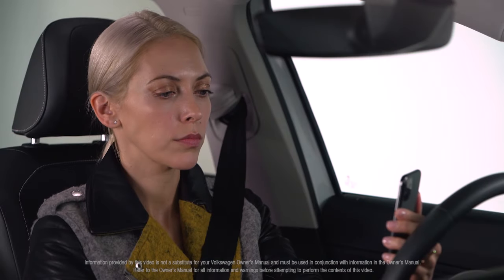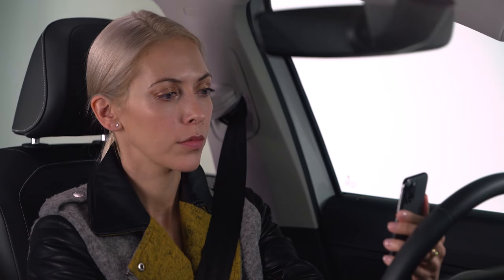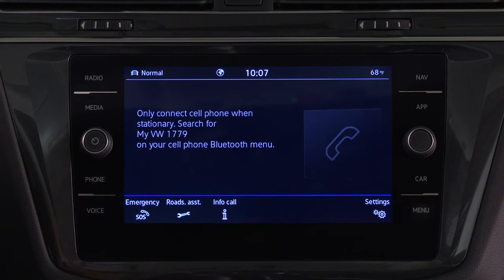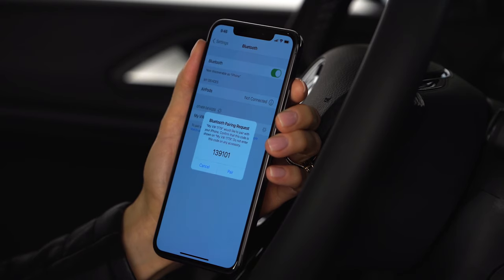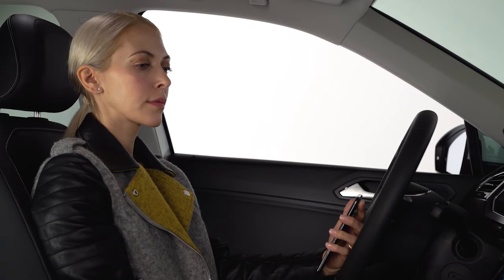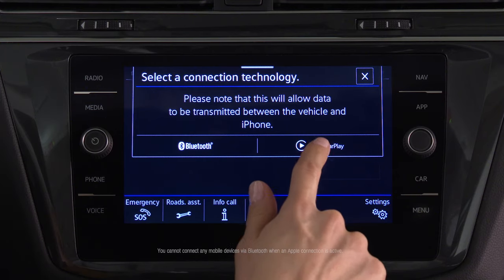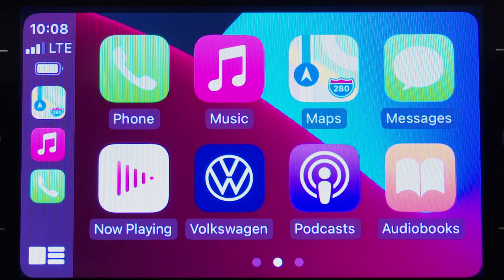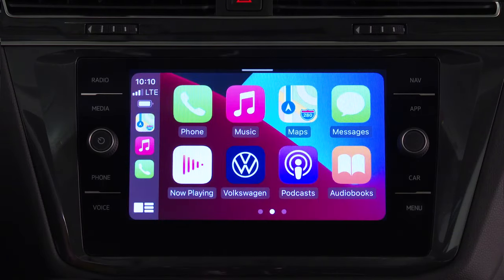Apple CarPlay Wireless Connection | Knowing Your VW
Learn how you can connect a compatible iPhone and use the Volkswagen infotainment display with Apple CarPlay.

For Atlas owners: Please refer to your user manual and confirm whether or not this feature is available to you.

About Volkswagen of America:
Founded in 1955, Volkswagen of America, Inc., an operating unit of Volkswagen Group of America, Inc. (VWoA), is headquartered in Herndon, Virginia. It is a subsidiary of Volkswagen AG, headquartered in Wolfsburg, Germany. VWoA's operations in the United States include research and development, parts and vehicle processing, parts distribution centers, sales, marketing and service offices, financial service centers, and its state-of-the-art manufacturing facility in Chattanooga,Tennessee. The Volkswagen Group is one of the world's largest producers of passenger cars and Europe's largest automaker. VWoA sells the Atlas, Atlas Cross Sport, Arteon, e-Golf, Golf, Golf GTI, Golf R, ID.4, Jetta, Passat, Taos, and Tiguan vehicles through more than 650 independent U.S. dealers. to learn more.